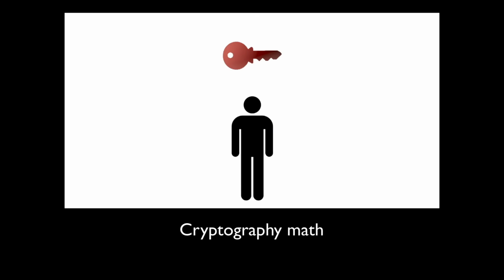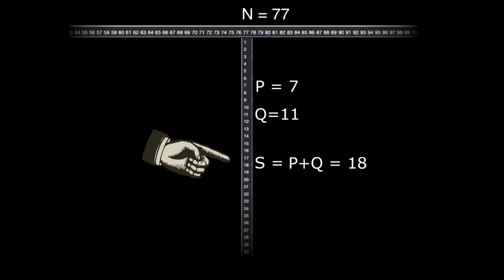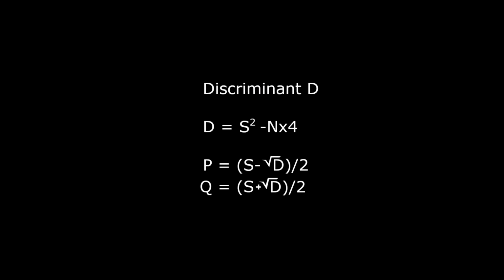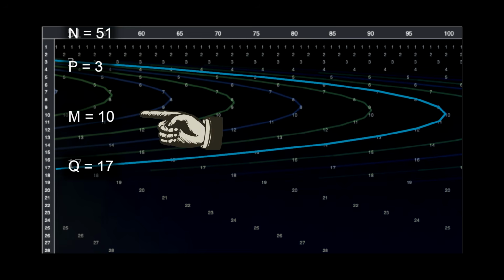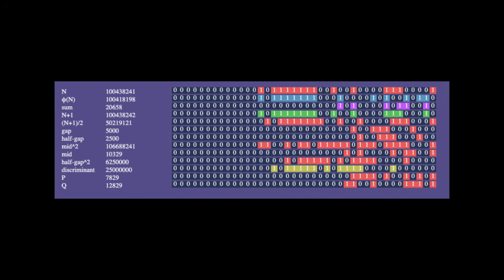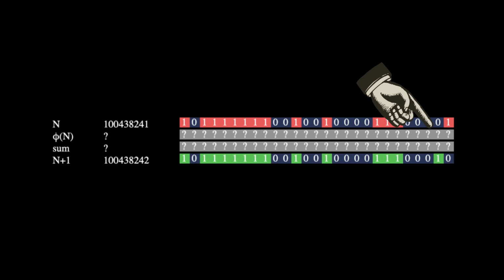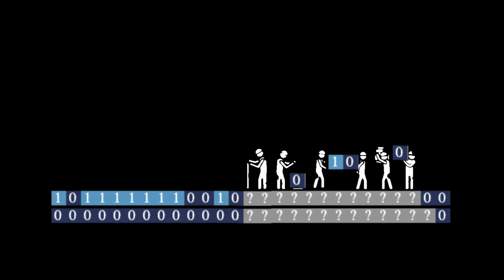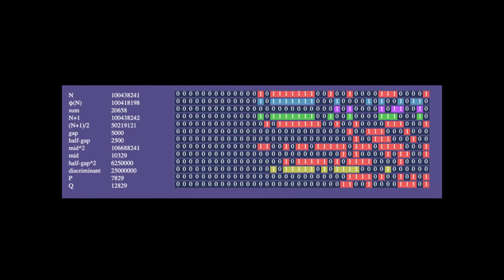The Semiprime Constellation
Michael Dunworth approached me with a set of ideas to visualize. This  video is the result. The subject is a collection of variables that play out in the mathematics of semiprime factorization. This is important for standard RSA cryptography, where HUGE semiprimes (and their prime factors) are used. In this video, much smaller semiprimes are explored in the context of visualization in the divisor plot, as well as expression as bit array puzzles that permit another perspective on the machinery of semiprime factorization.